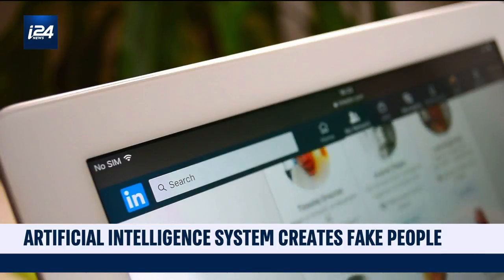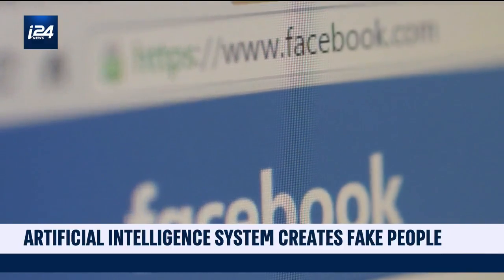Designed to Deceive: Do These People Look Real to You?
GLOBAL EYE |